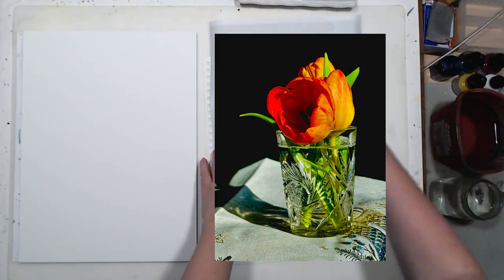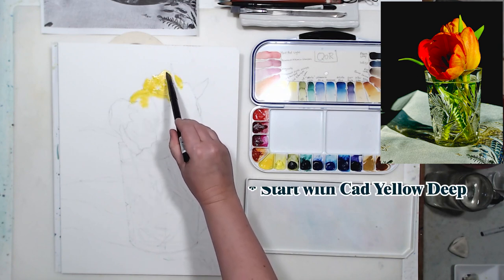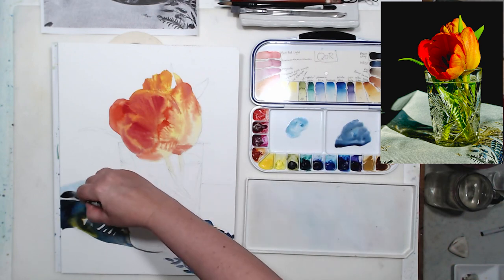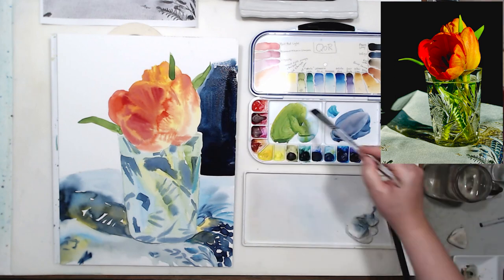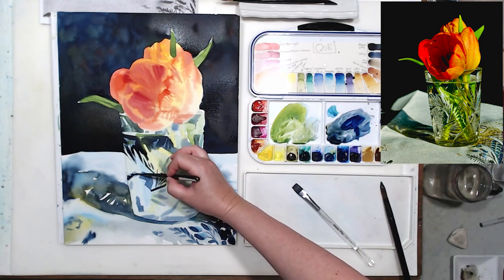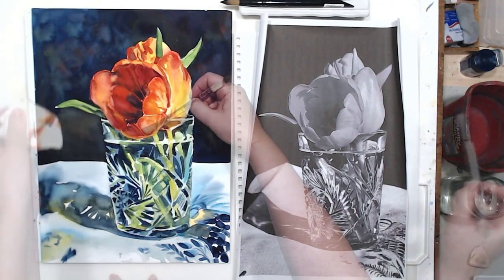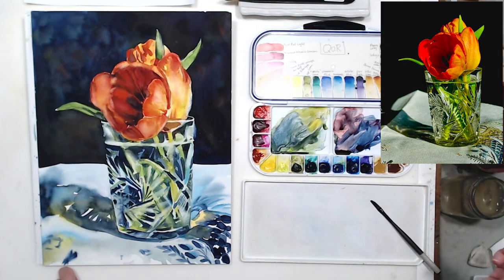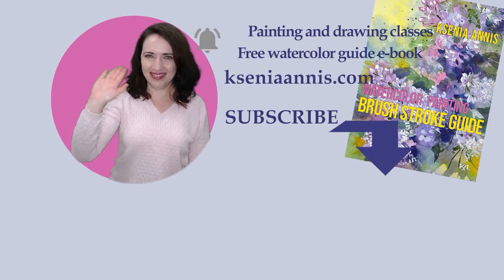How to paint cut crystal with watercolors: realistic tulips in a vase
In this video I'll be sharing some tips on painting glass and crystal objects with watercolor. My subject will be tulips in a crystal vase that I will paint with QoR watercolors.